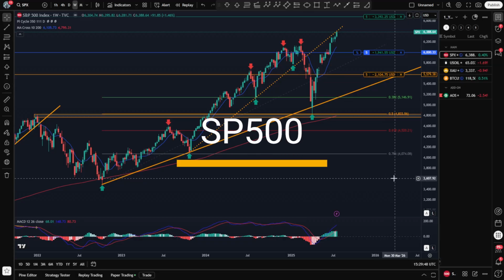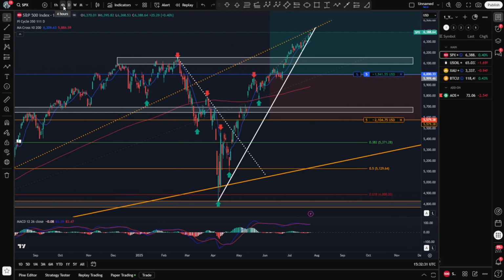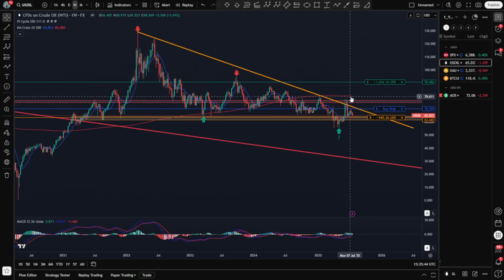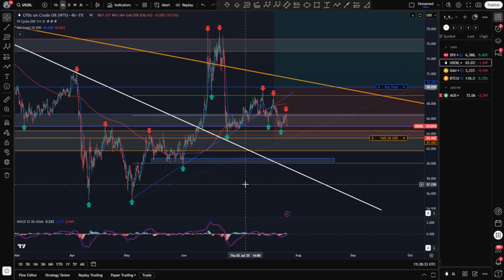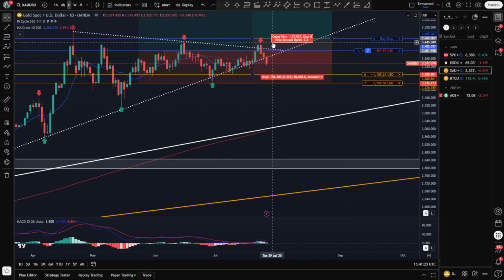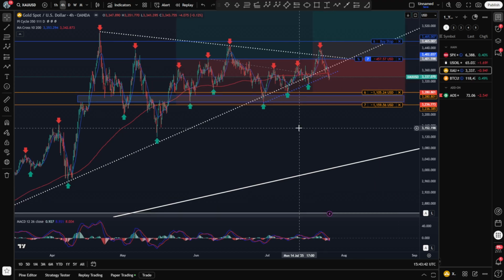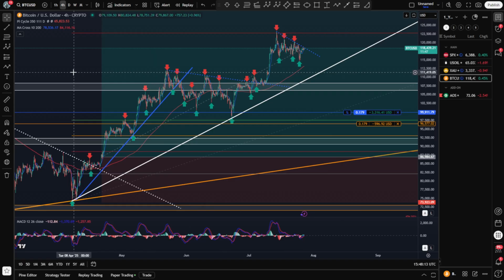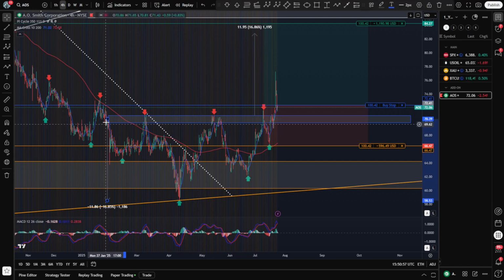S&P 500 Analysis: Preparing for a Technical Correction | Weekly Market Update #068 | July 27 , 2025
📈 Weekly Market Update – July 27, 2025
In this week’s Market Update, I break down the latest price action and technical setups across four key markets: S&P 500, US Oil (WTI), Gold (XAU/USD), and Bitcoin (BTC/USD). + A Special Stock

Get clear, actionable insights into current market structure, swing trade setups, and how I approach decision-making using TradingView and multi-timeframe analysis.

⏱️ Chapters:
00:00 – Intro
00:44 – 📊 S&P 500
04:37 – 🛢️ US Oil (WTI)
07:46 – 🪙 Gold (XAU/USD)
11:22 – ₿ Bitcoin (BTC/USD)
14:30 – AOS
17:20 – Outro

🔍 Highlights:
Multi-timeframe technical analysis (Weekly, Daily, 4H)
Insights into my current trading positions and market bias
Clear support/resistance zones, trendlines, and swing levels
Forecasts and trade setups for major financial markets
Built with TradingView tools and real price action